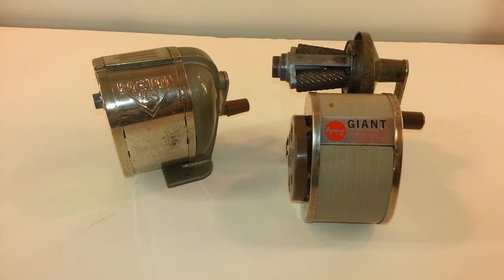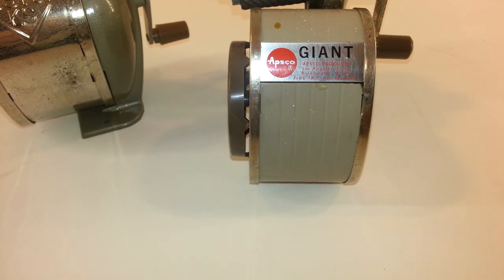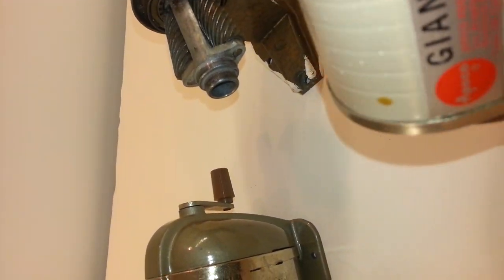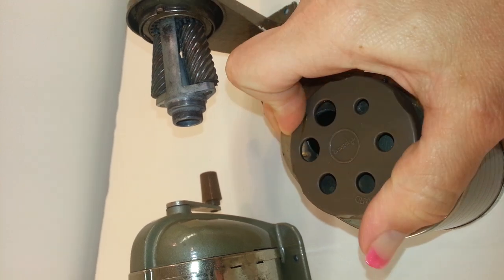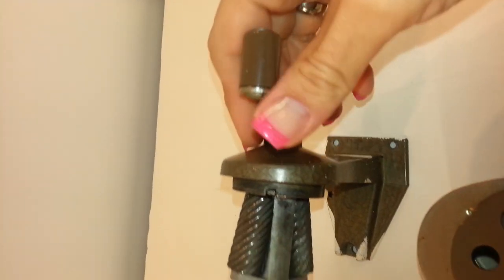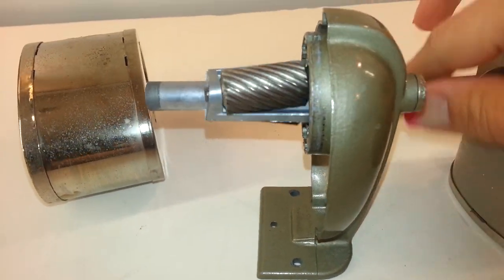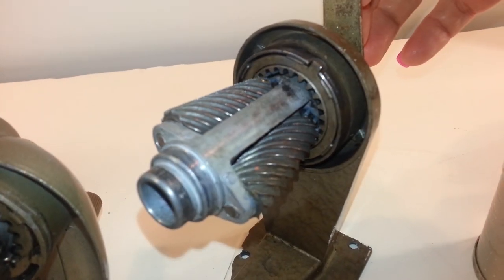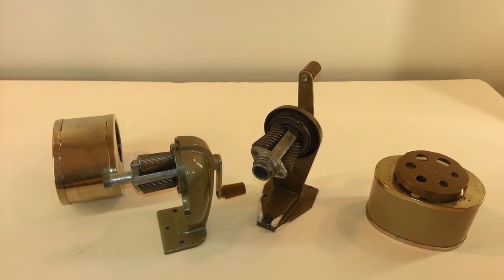Lot 2 Pencil sharpeners APSCO Giant Boston KS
Awesome vintage pencil sharpeners that came straight from: a very old school in Missouri. Excellent shape I'm ready for your home. Blades movie very smooth and sharpen very nice.